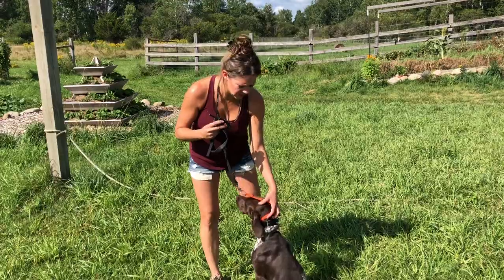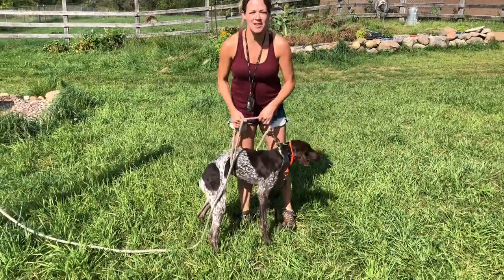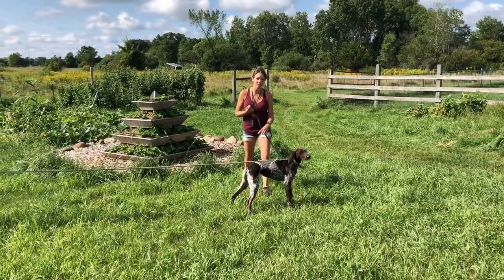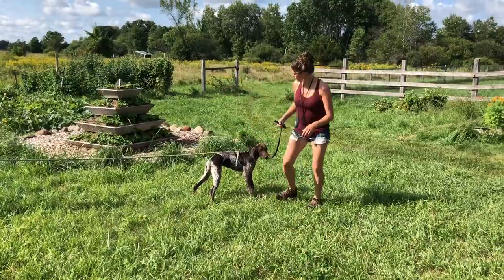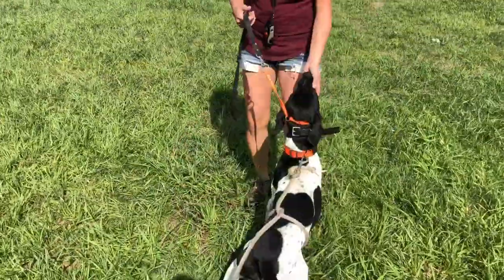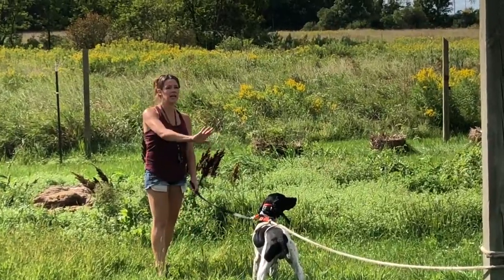Whoa Training - First Session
This video shows how to start whoa training a pointing dog, using a whoa post.